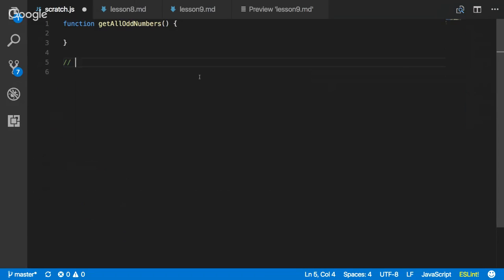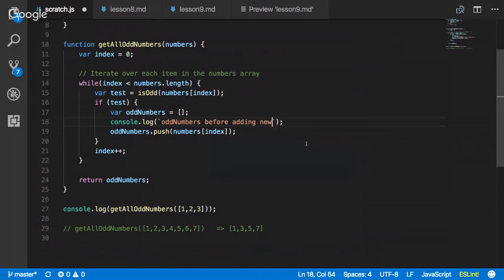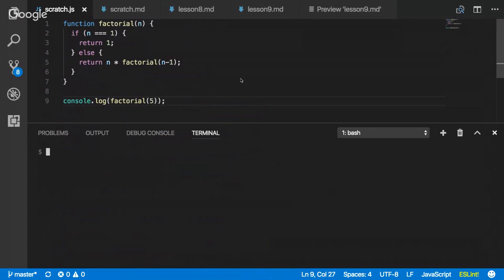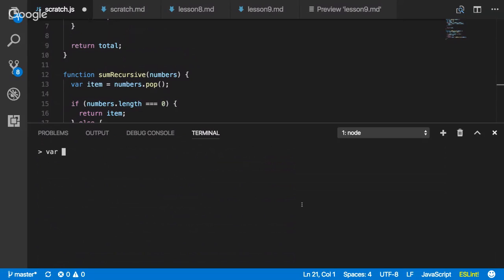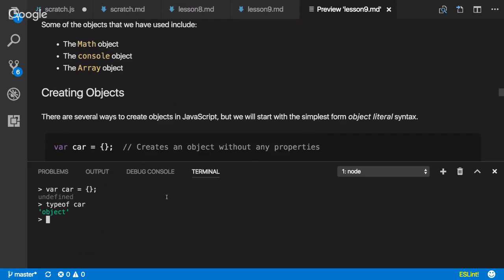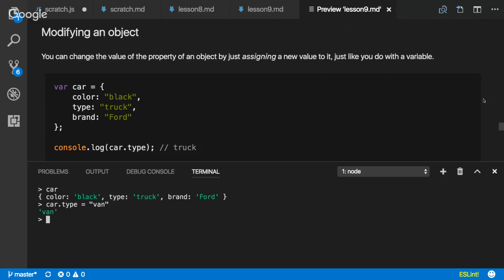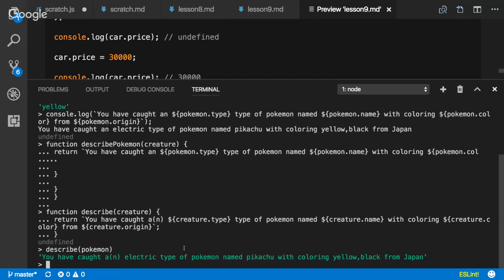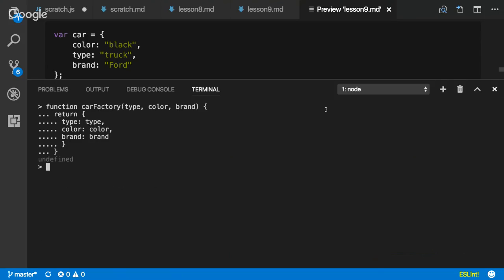Javascript basics - Objects